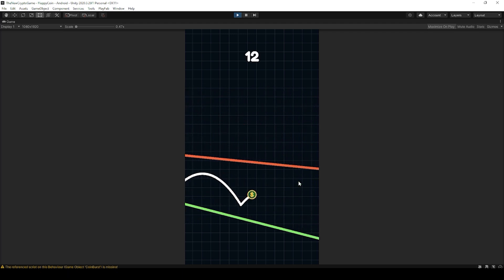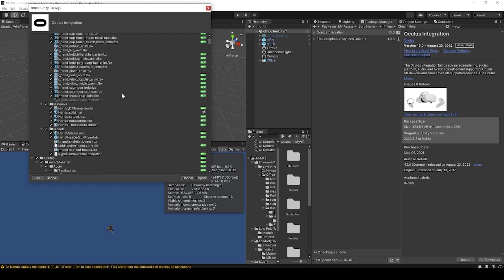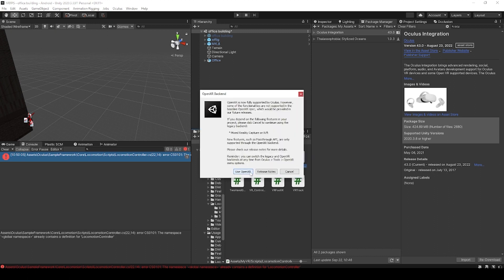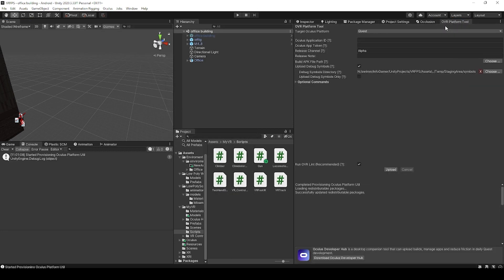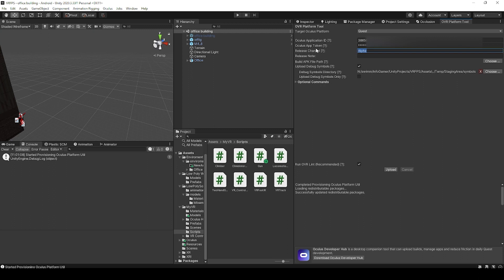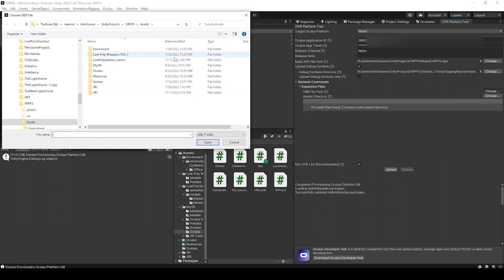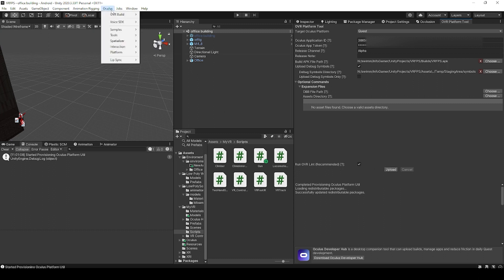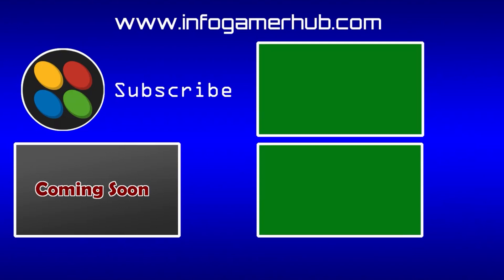How to Upload APks and OBBs with Oculus Integration in Unity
For this tutorial, I will show you how to use the Oculus Integration plugin to upload APK OBB and expansion files to the Oculus developer console. Oculus Developer Hub is good for uploading APKs but it doesn't work if you want to upload apks with their obb files or any other files. For this, you need to use the Oculus Integration plugin in Unity. This plugin has a tool called the Oculus Platform tool which has options for uploading more than just an APK.